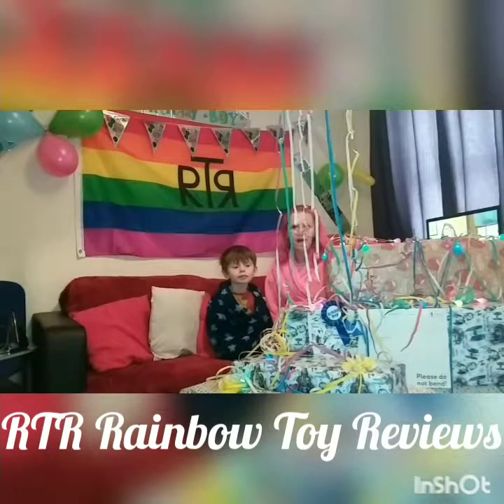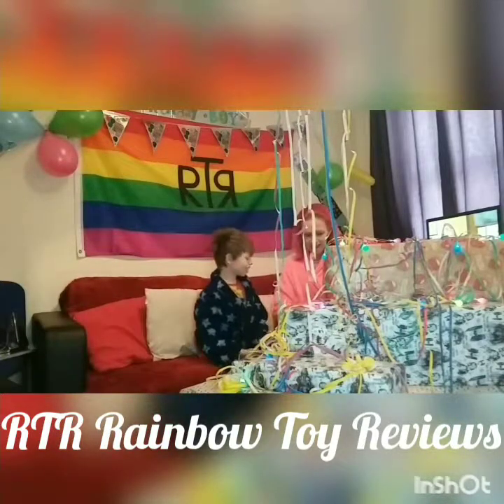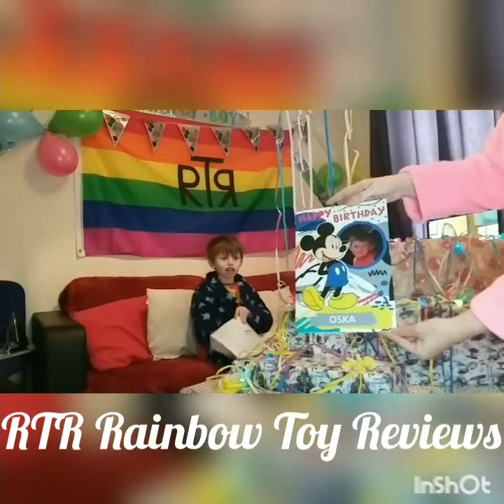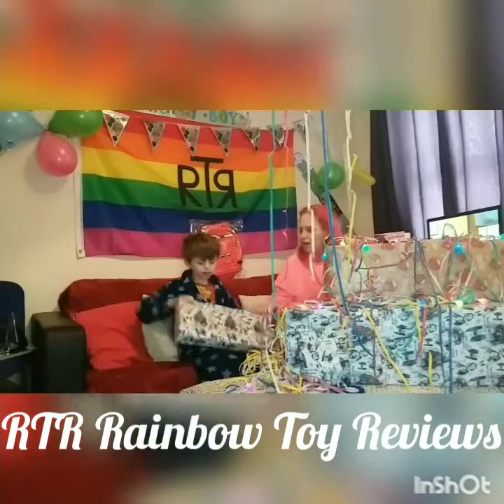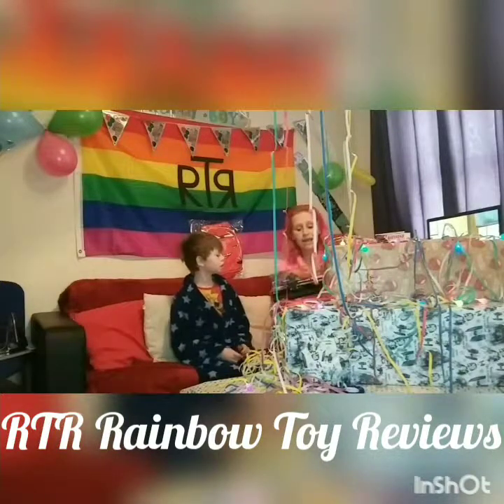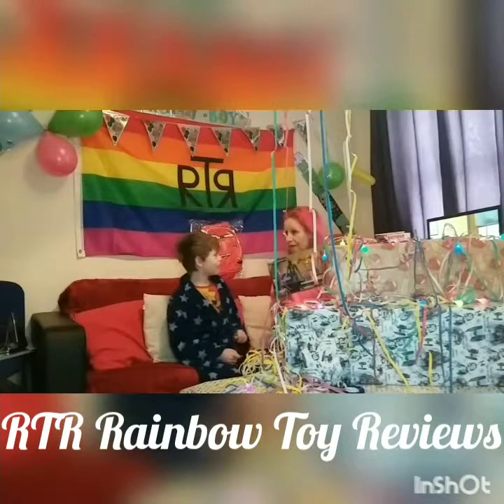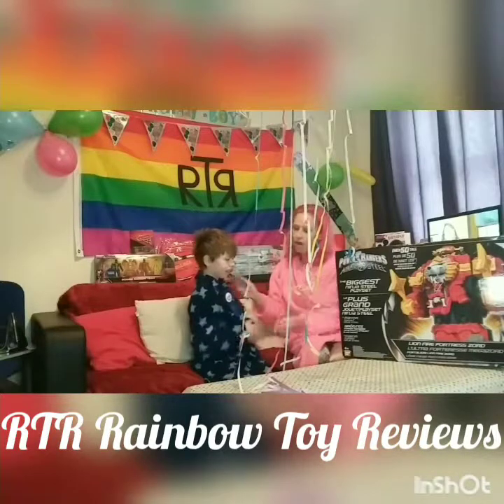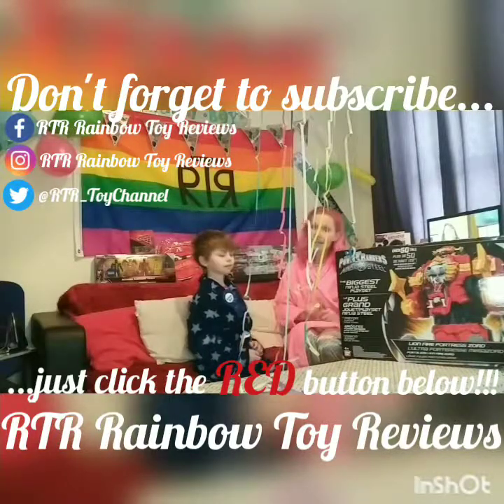Oska's 9th Birthday - Opening Presents - Birthday Video #1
Today we have the first of four birthday videos, in this video Oska shares opening his birthday presents with you all.

You never know you could be a lucky winner in our second giveaway, once we hit 500 subscribers...

RTR Rainbow Toy Reviews

Music...